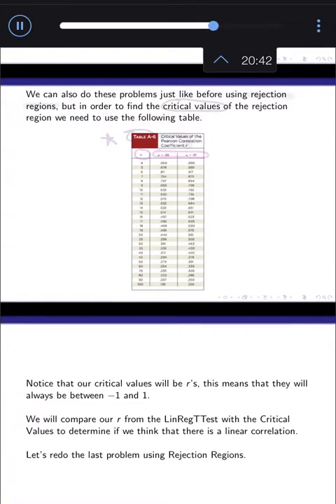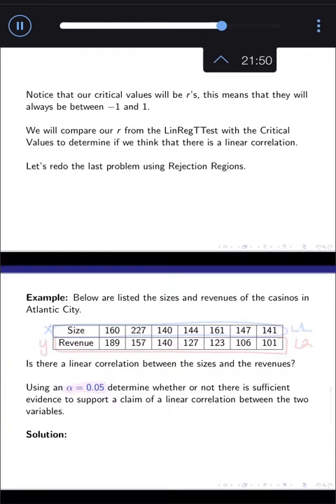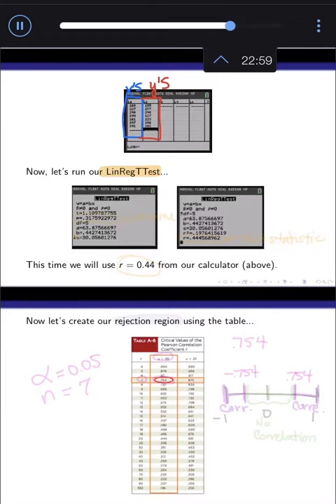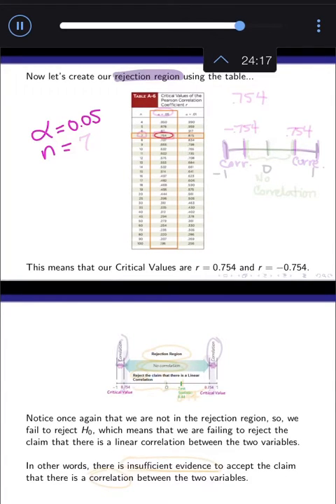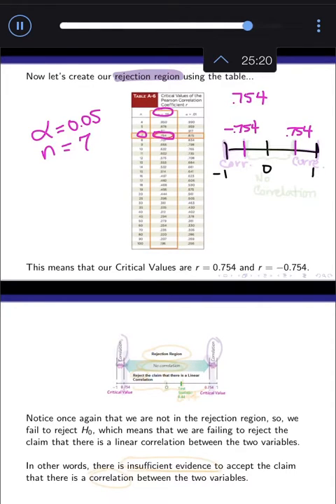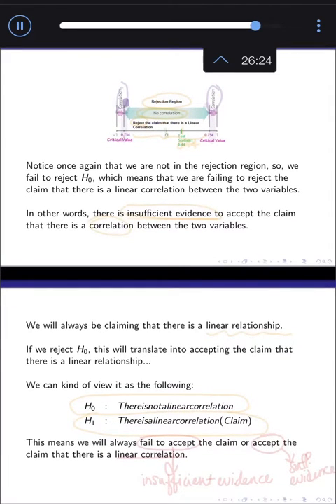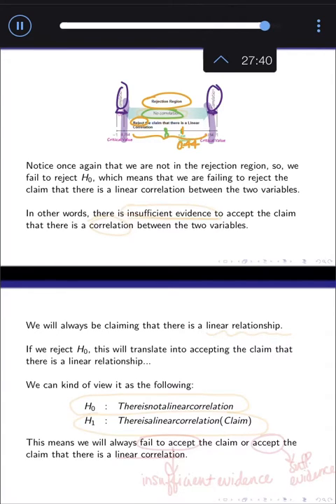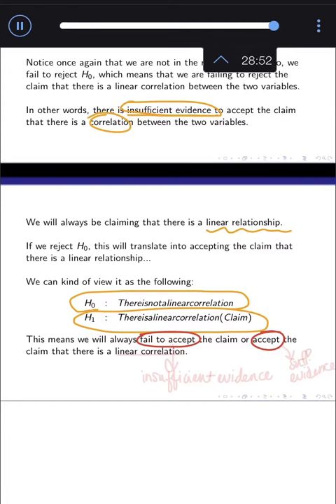STA 2023 Chapter 10 Section 1 Part 5